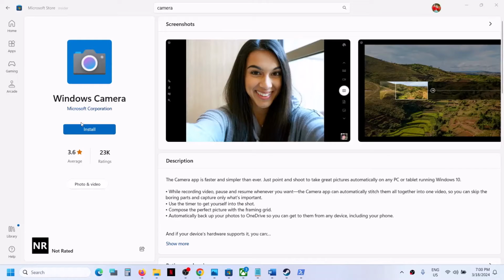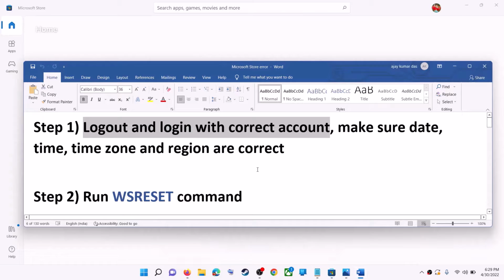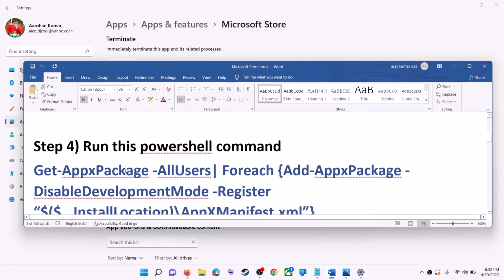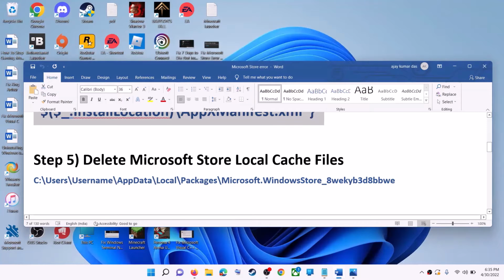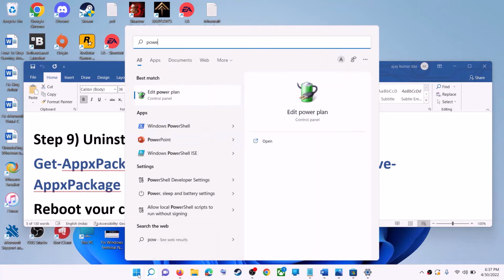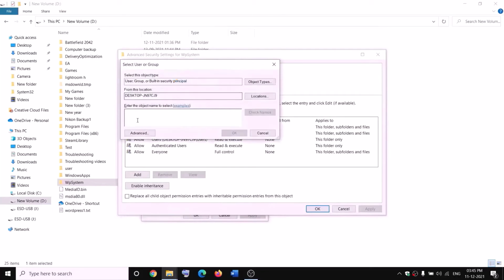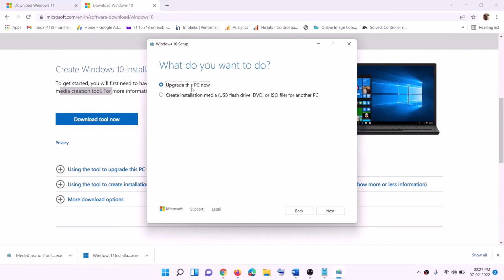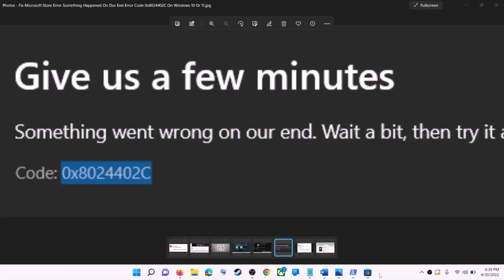Fix Windows Camera Not Installing From Microsoft Store On Windows 11/10 PC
Fix Windows Camera App Not Downloading/Installing/Updating On Microsoft Store On Windows 11/10 PC
winget install 9WZDNCRFJBBG